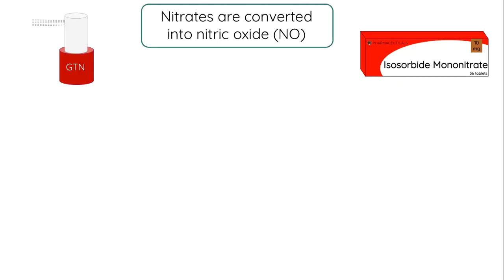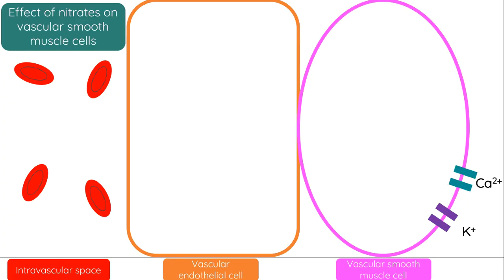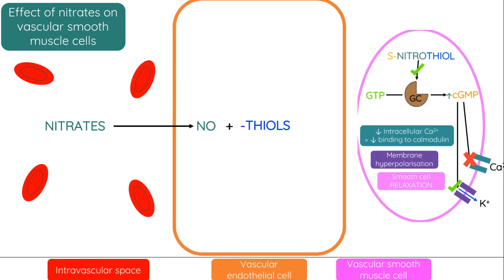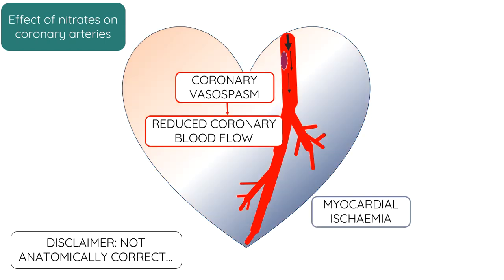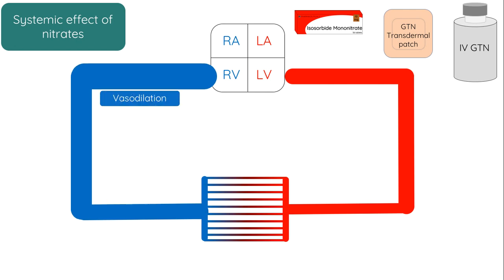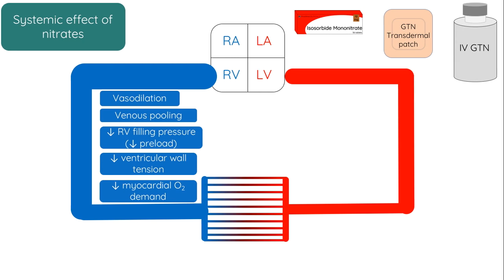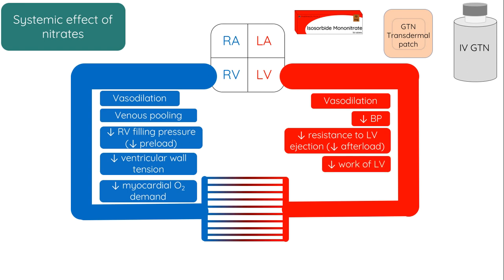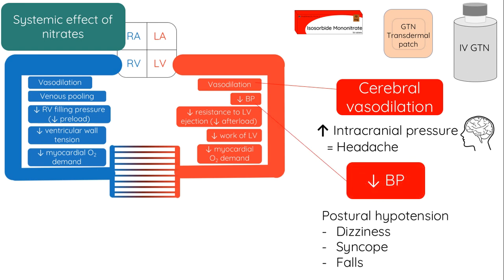Nitrates - Mechanism of Action